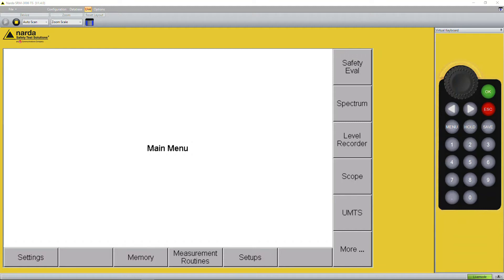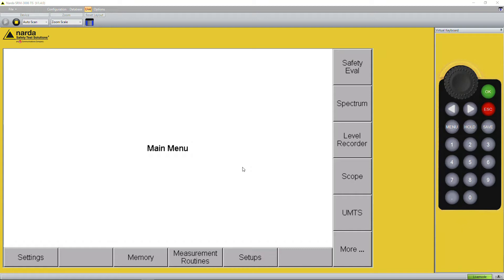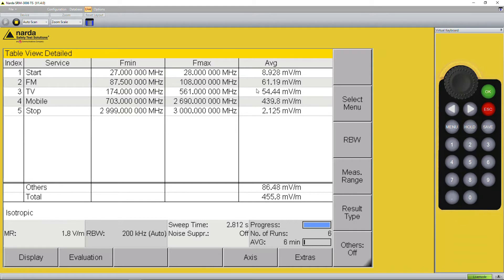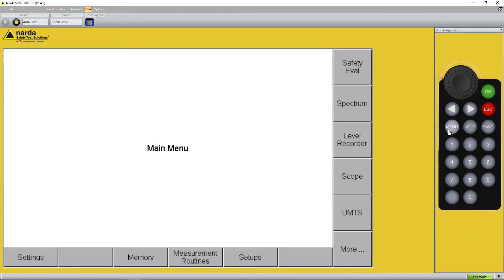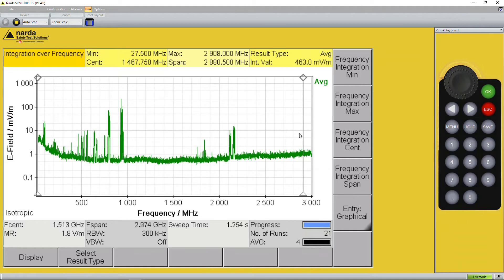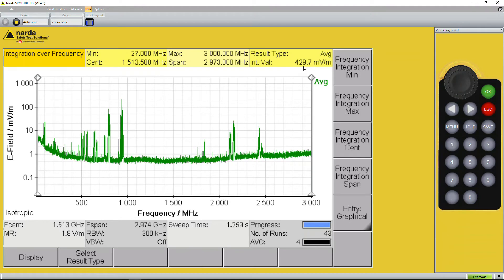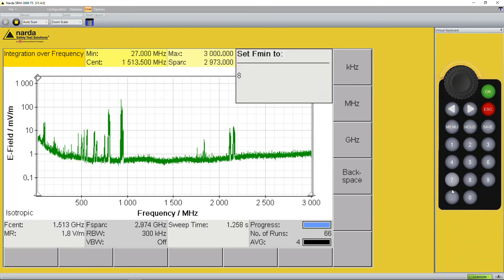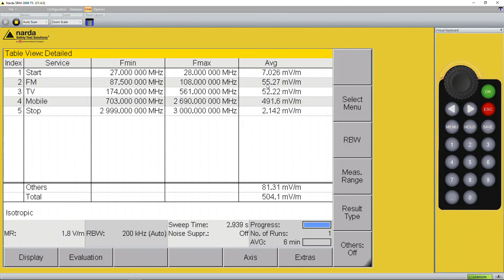Narda SRM Broadband Measurement with Selective Meter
In this video, Narda STS displays how to make a broadband measurement with a selective measurement device.

Using the SRM - 3006 you can measure broadband strength with the safety evaluation mode and spectrum mode. It is easy to configure the instrument, evaluate and document the measurement data using the SRM - 3006 TS PC software. This PC software lets you link instrument setups together into measurement routines and upload them to the SRM. You can also download the results from the SRM, further process, document, and discuss them,
without having to spend hours reworking them on a PC.

Air-Met Scientific is the nation's market leader as an industrial safety equipment supplier. Whether you are looking to buy, rent, service or require bespoke monitoring solutions for unique environmental monitoring requirements, Air-Met Scientific has the right solutions to meet your needs. We back these solutions with an exemplary level of customer support through the provision of technical support and a commitment to outstanding products.